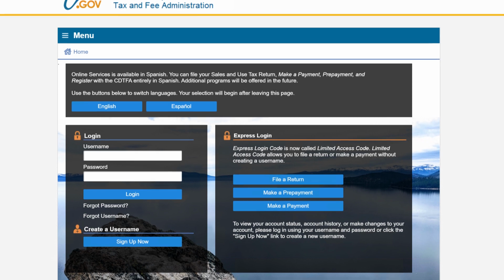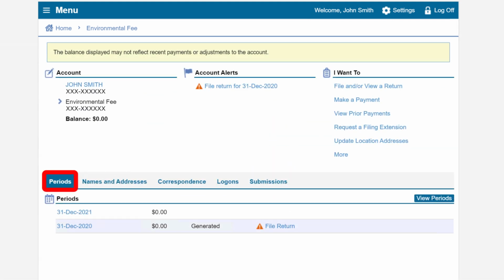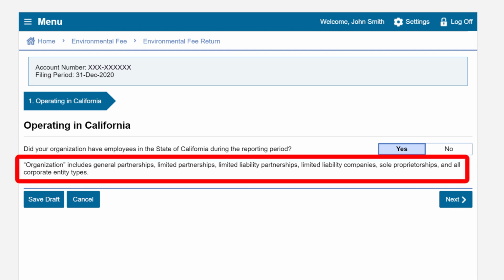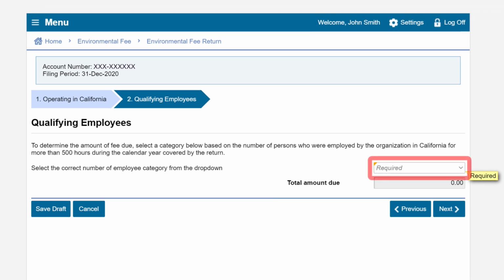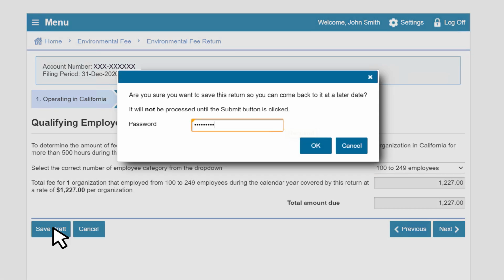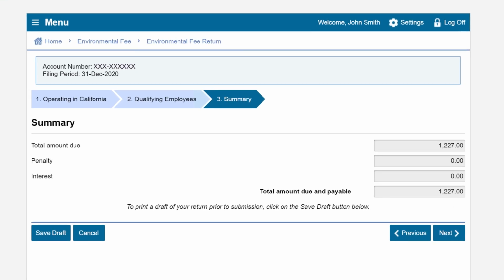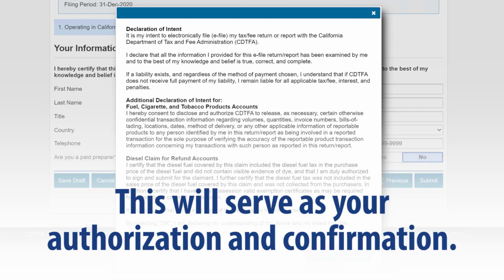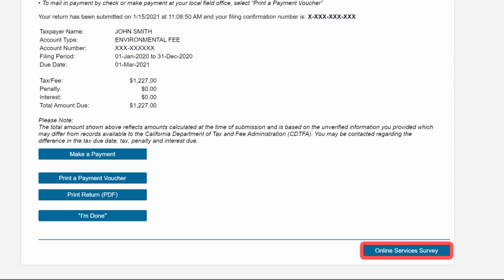How to File an Environmental Fee Return